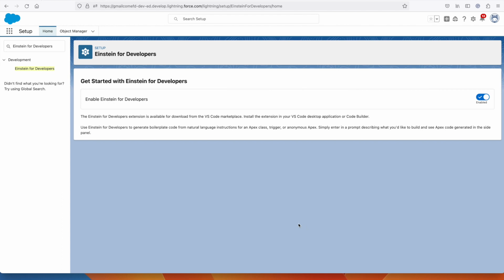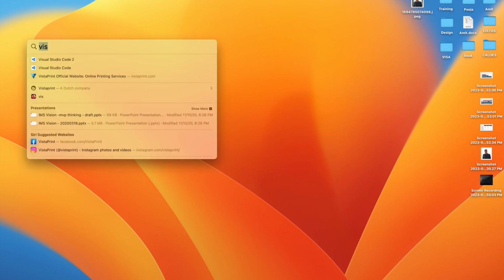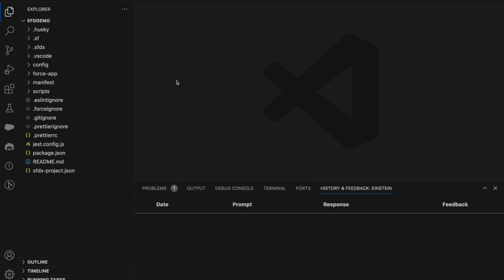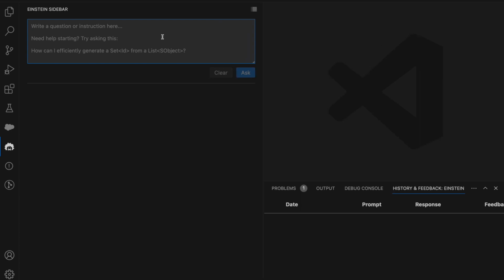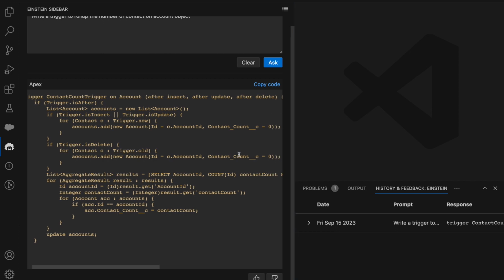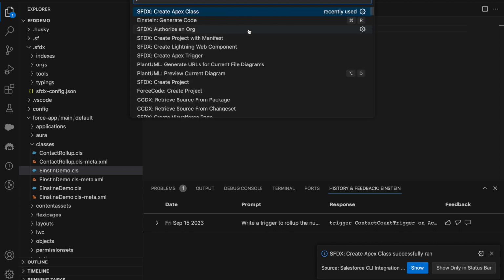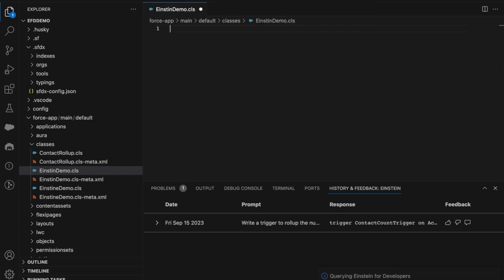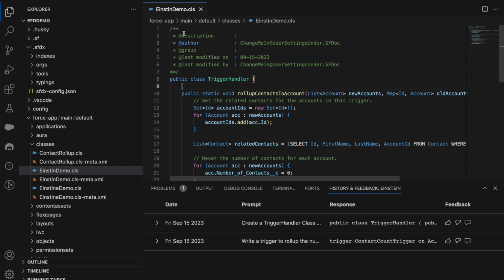Einstein for Developers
Einstein for Salesforce Developers